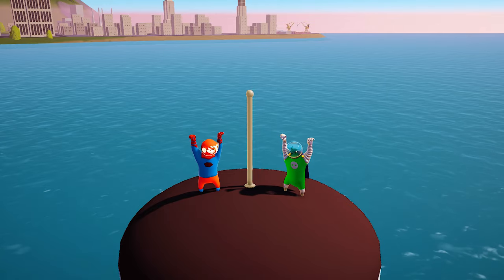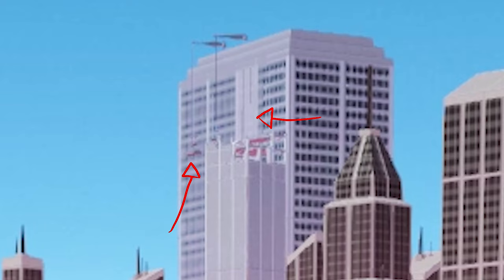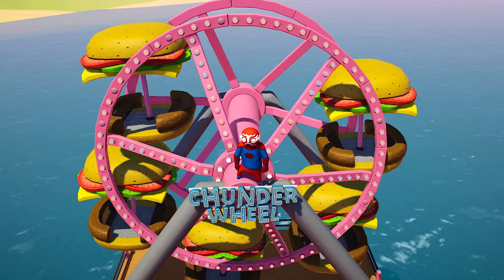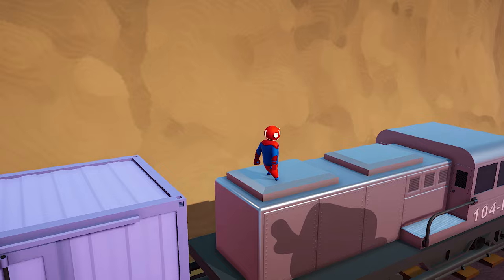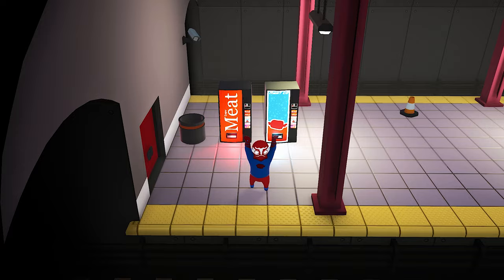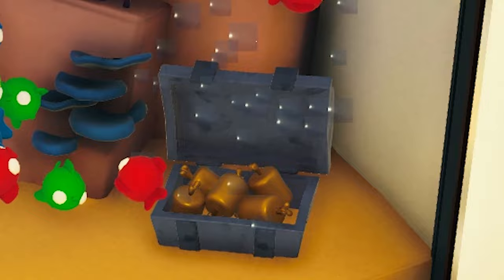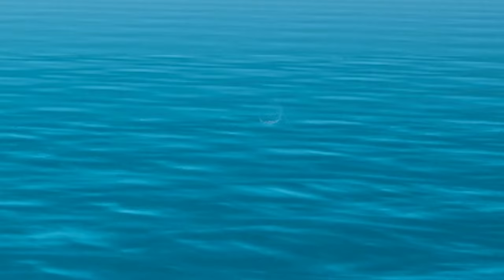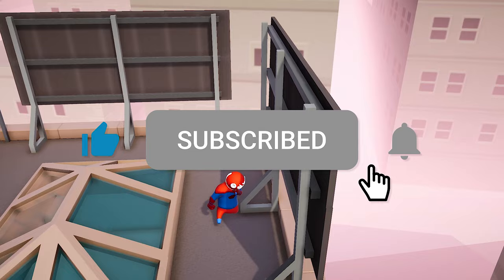BEST Easter Eggs In Gang Beasts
Finally, the 400k special video is here!! Hope it was worth the wait, and let us know what else we should do.